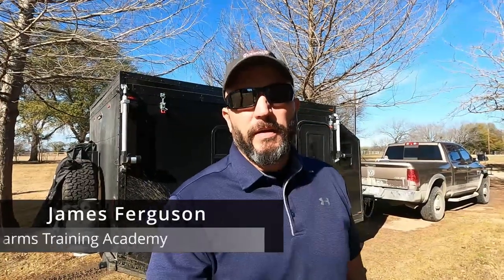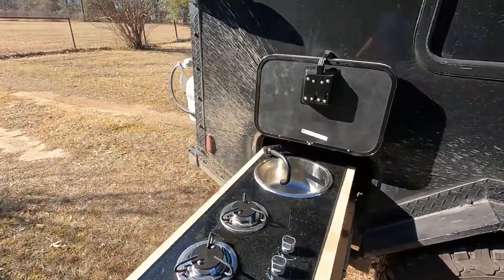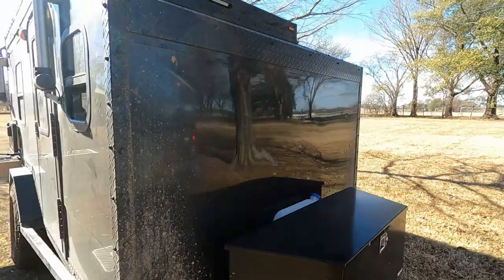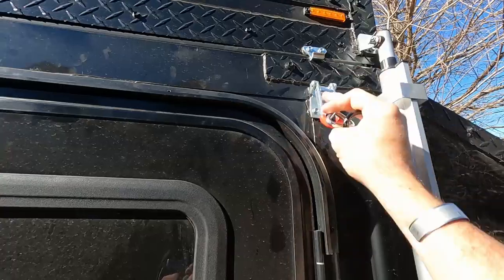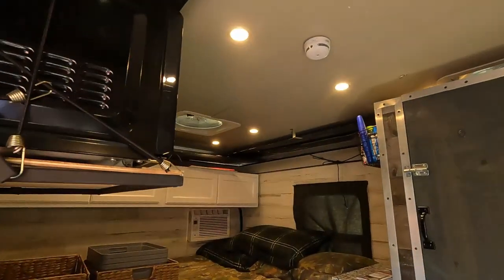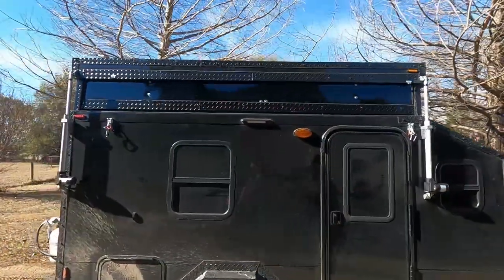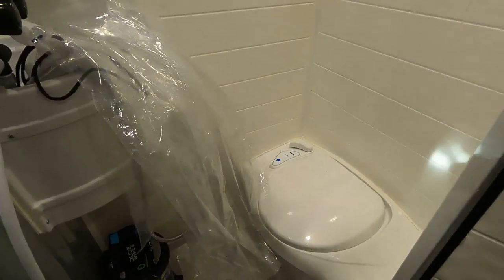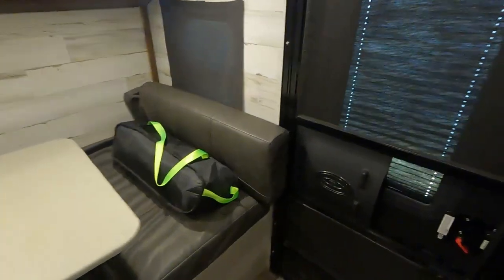D.I.Y. Travel Trailer Build Walk Around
James Ferguson of XMTG Firearms Training Academy gives a quick walk around of their home-made travel trailer.  This off-road travel trailer is made to go anywhere a truck can go.  The Living quarters are 12 foot long by 6 foot 6 inches wide.  Just because you are out in nature does not mean you have to rough it.  This trailer has everything you need to camp in comfort!